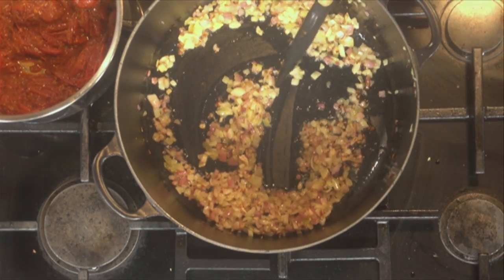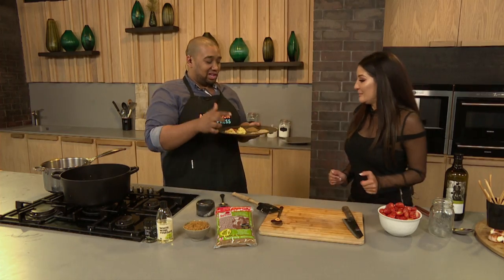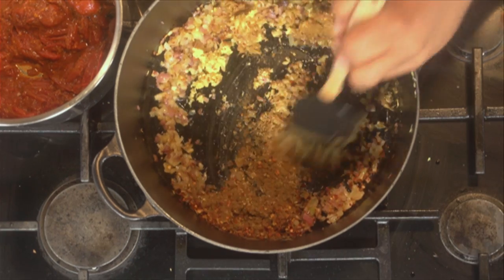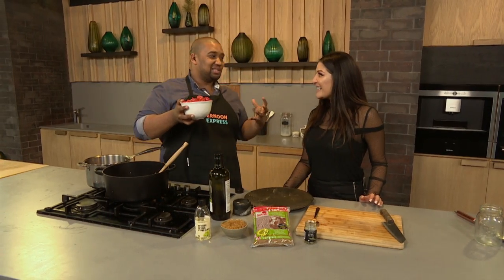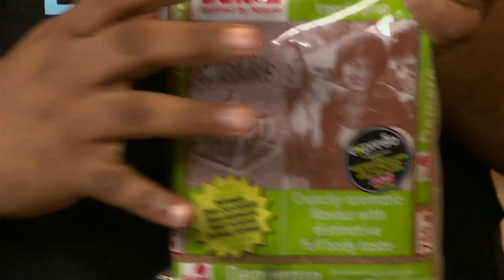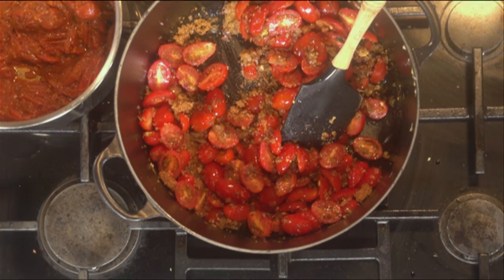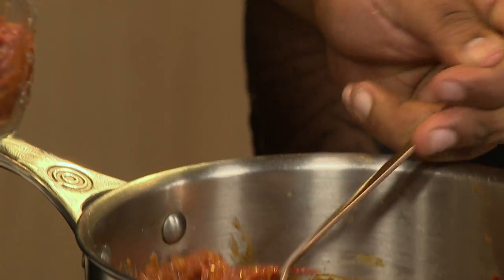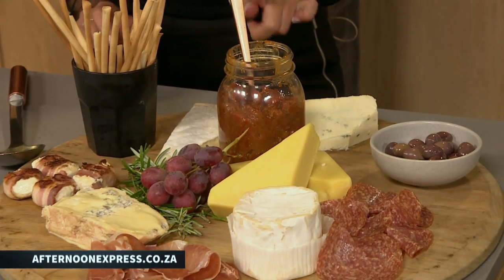Curried Tomatoe Chutney | Afternoon Express |21 October 2016